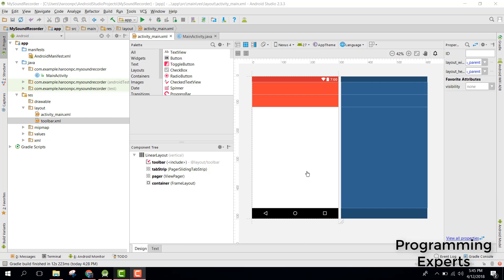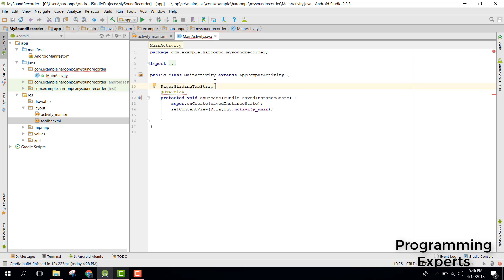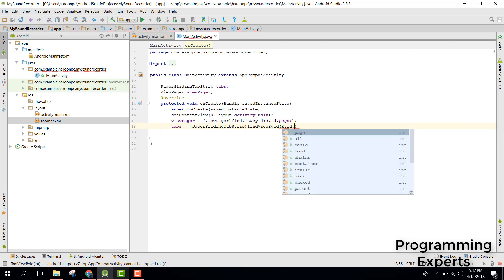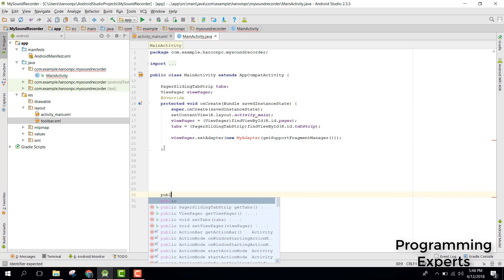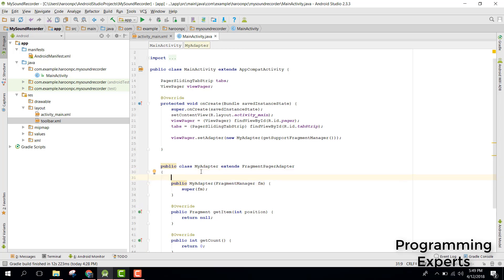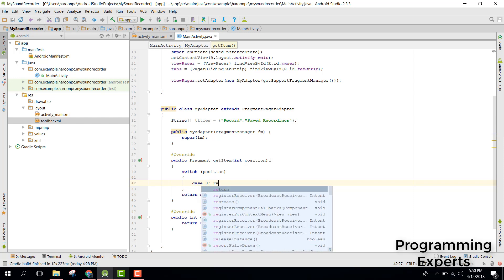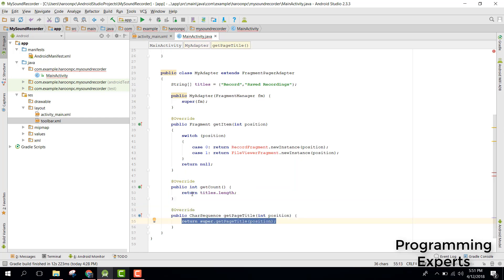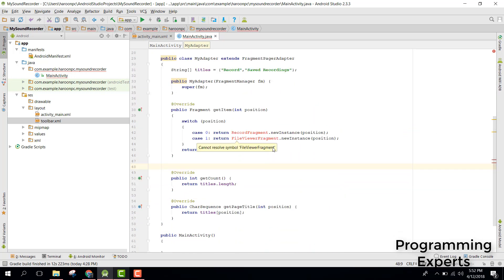(OLD SERIES) Sound Recorder App For Android Part 4 (MainActivity)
In this video, we will start coding for our sound recorder app using android studio.